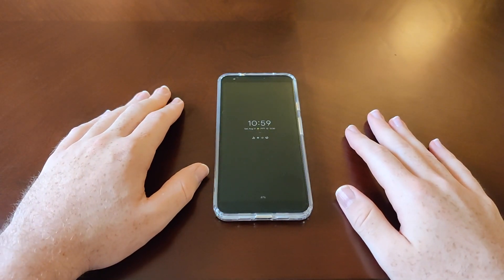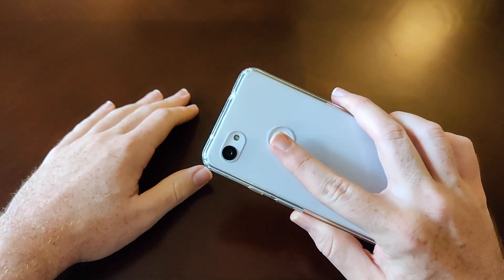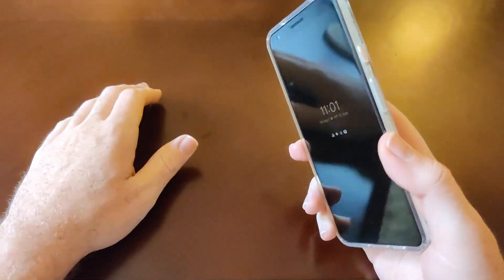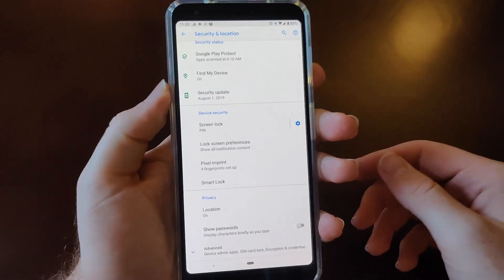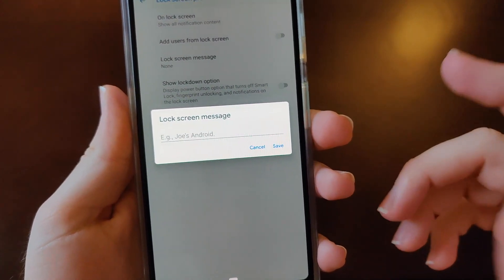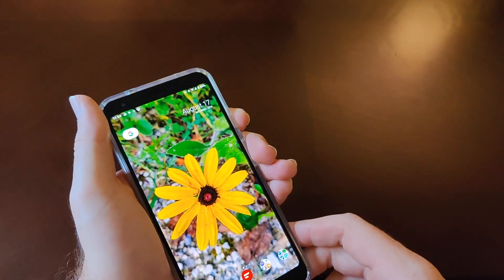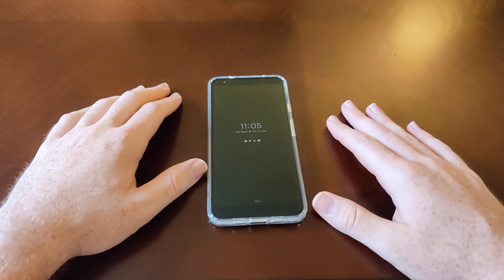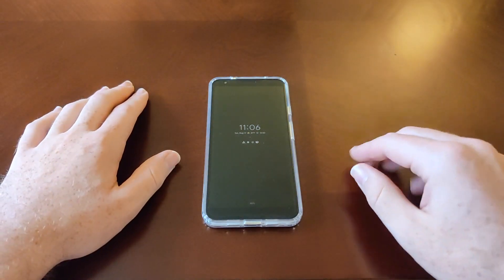Google Pixel 3a XL - Unlocking (Review)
Looking at the unlocking capability of the Pixel 3a XL